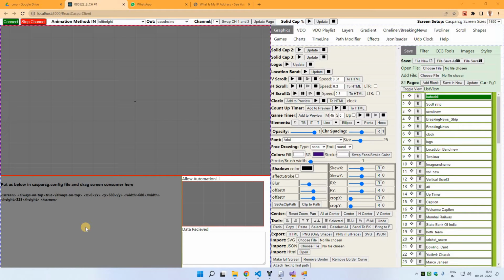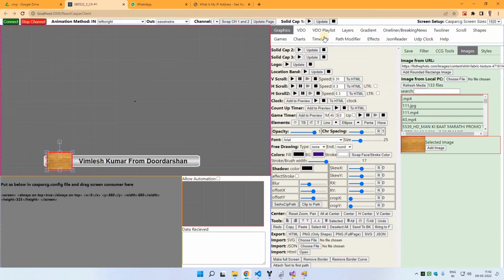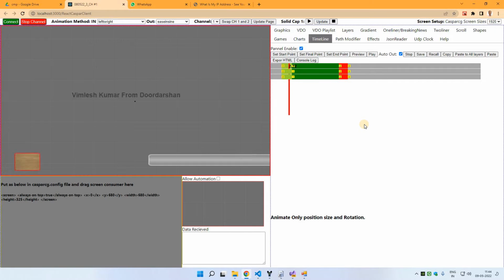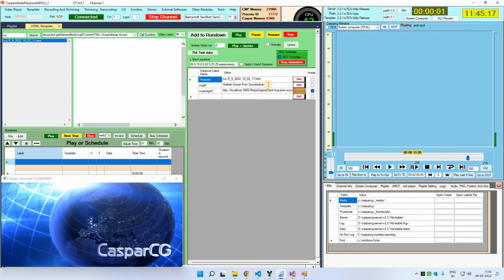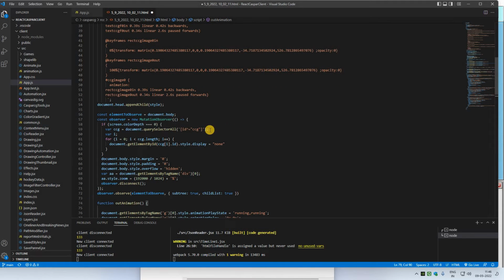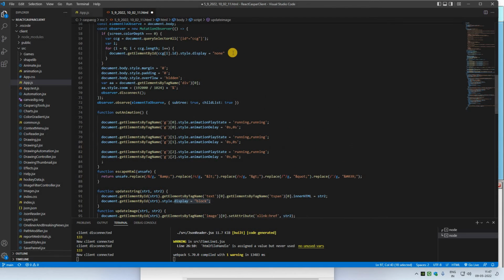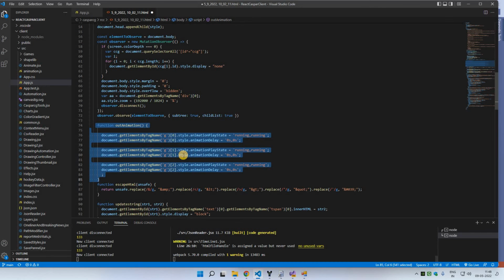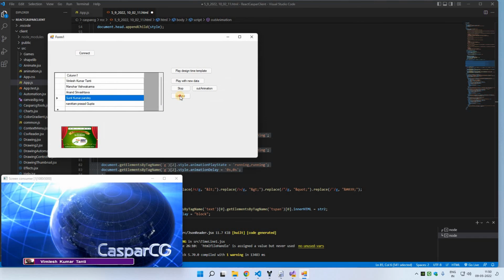Html template with RCC